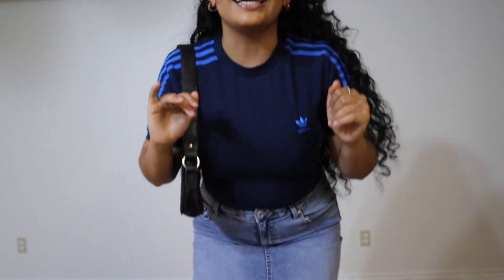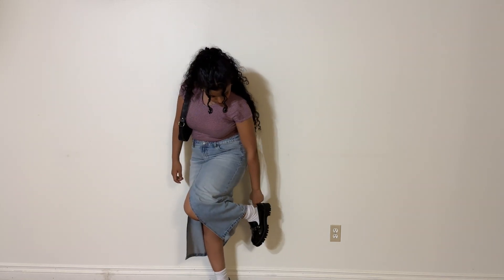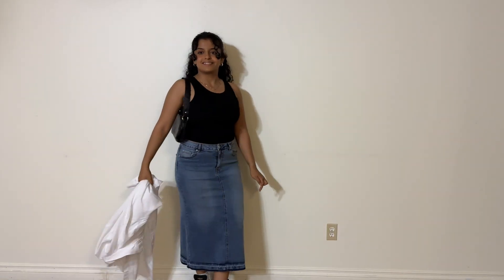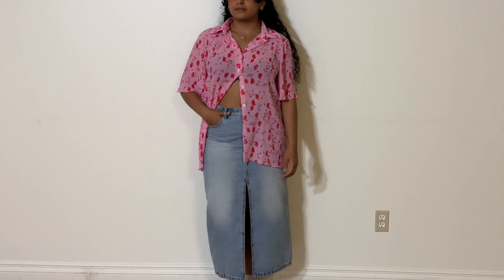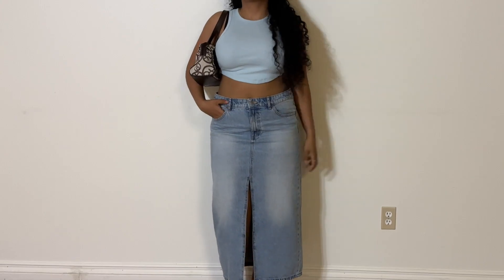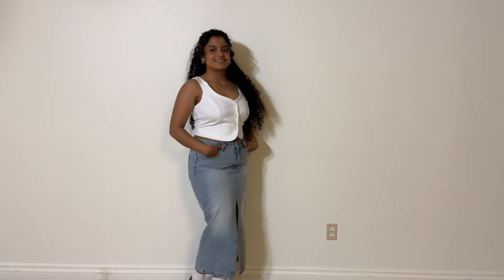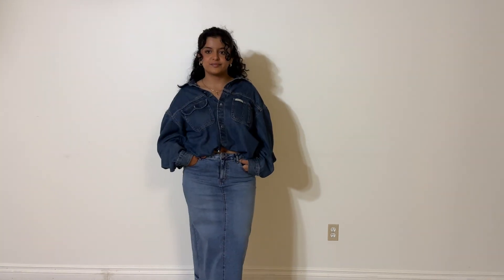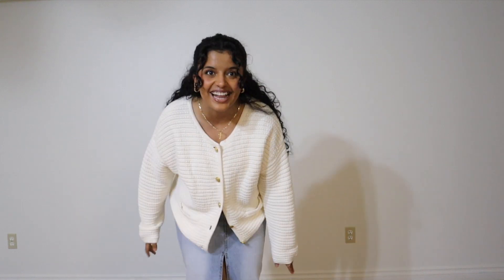jean midi skirt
In today's video we are styling one of my current favourite bottoms, my jean midi skirts. This jean skirts are curvy girl friendly styling, and I love each outfit more and more.  I hope you all loved watching this video (or at least liked ;) as much as I loved making it. I do have content coming your way, pInKy PrOmIsE !  Hugs and kisses and see y'all next video (ɔ◔‿◔)ɔ♥

p.s. doing what you love, isn't hard at all. The hardest part is sometimes finding time to do it.

midi skirt, jean skirt, styling ideas, style with me, outfit Inso, outfit ideas for you, styling Inso, Pinterest style, Pinterest Inspo